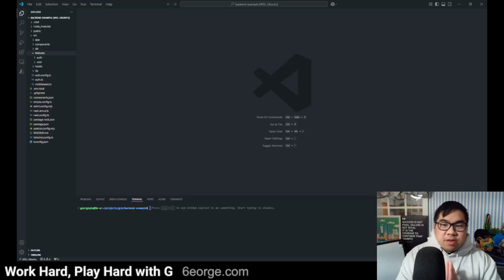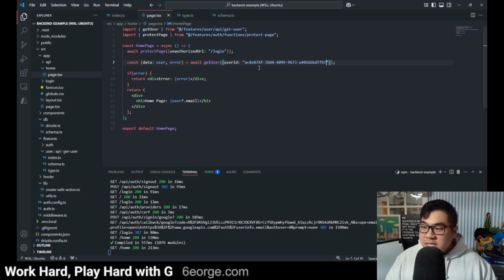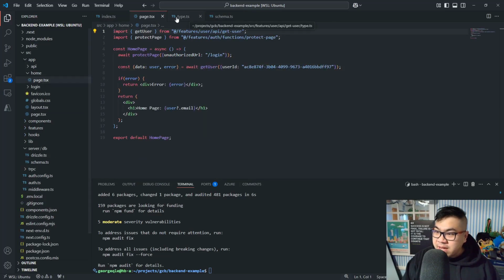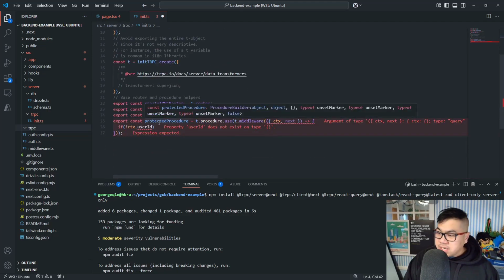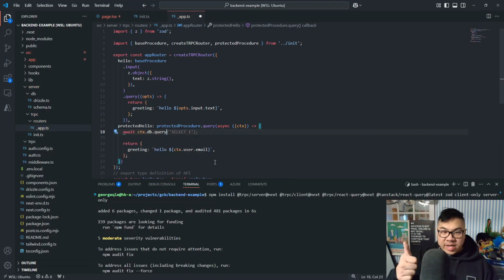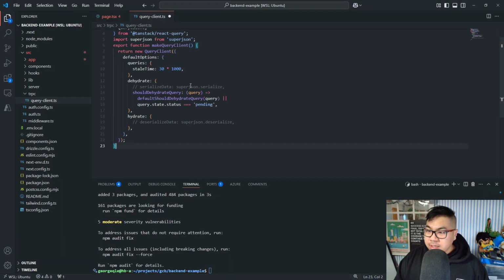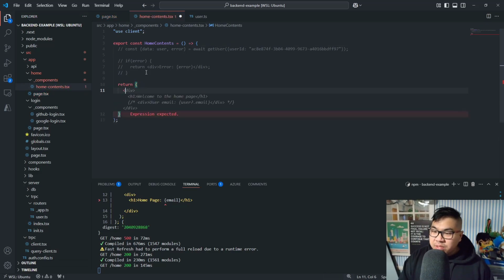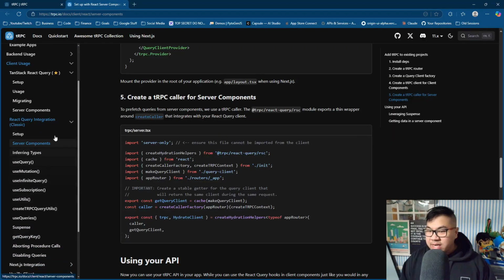How to use tRPC with Next.JS to Build a Modern Web Backend | P3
In this hands-on tutorial, we dive deep into creating a robust backend for your NextJS application while keeping things refreshingly simple. Learn how to build a powerful backend system using only essential tools and services, perfect for developers who want to understand the fundamentals without drowning in unnecessary dependencies.
What you'll learn:

Setting up a PostgreSQL database with NeonDB for reliable, scalable data storage
Implementing type-safe database operations using Drizzle ORM
Creating a clean, modern UI with shadcn components and Tailwind CSS
Implementing secure authentication using Auth.js
Utilize tRPC to build a modern API
Best practices for structuring your backend code in 2025

Links:
tRPC with classic React Query:

This tutorial focuses on building a maintainable and efficient backend while avoiding common pitfalls of over-engineering. Whether you're a beginner looking to understand backend development or an experienced developer seeking a more streamlined approach, this series will help you create production-ready applications with confidence.
Tech Stack:
NextJS 14
NeonDB (PostgreSQL)
Drizzle ORM
shadcn/ui
Tailwind CSS
Auth.js